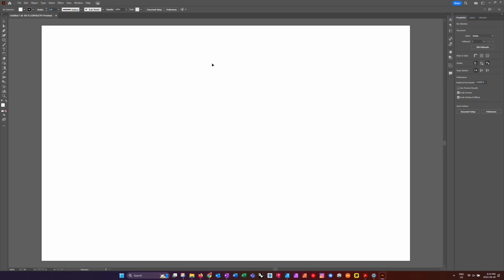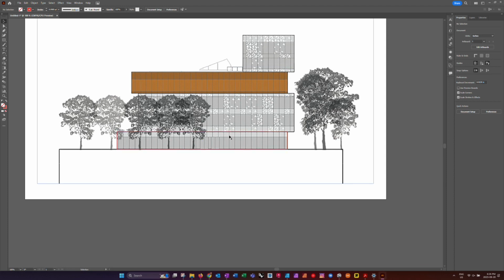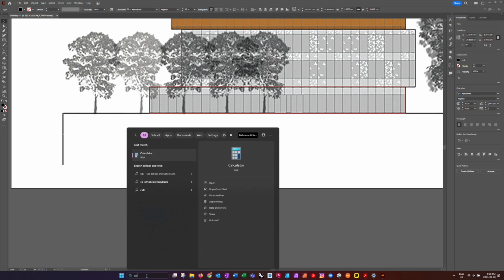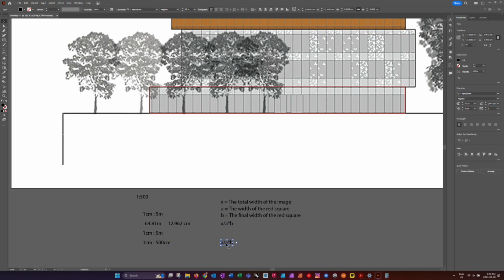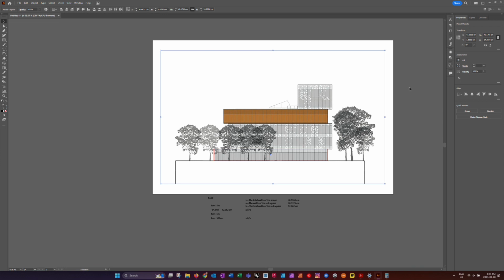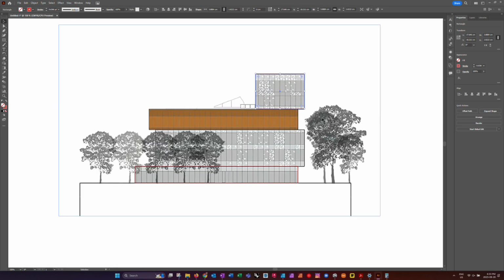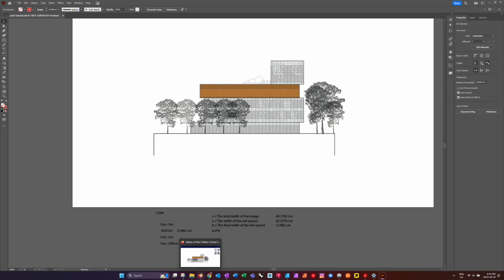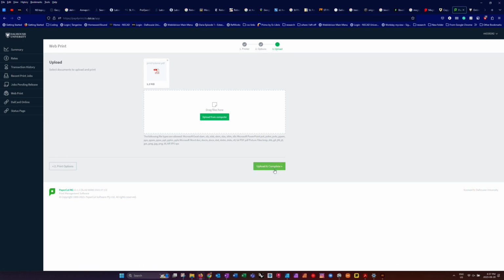Scaling using Illustrator (+ Illustrator Export & Print from laptop) Tutorial - DAL ARCH